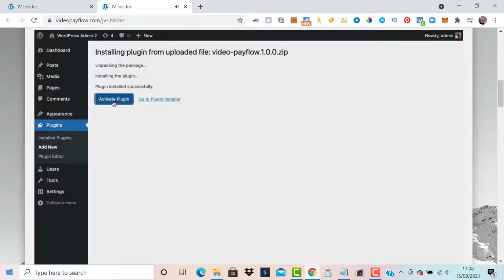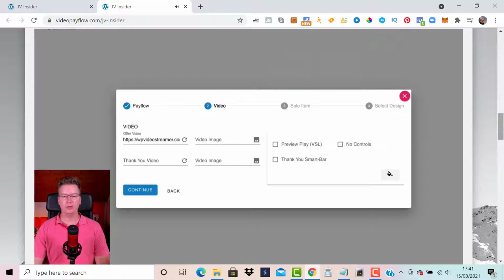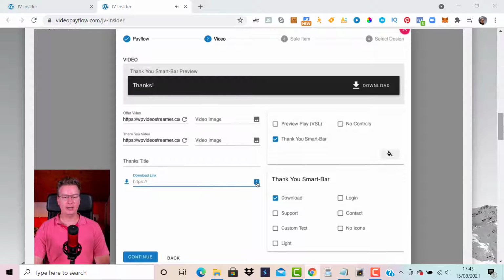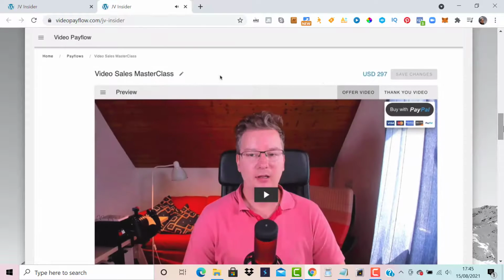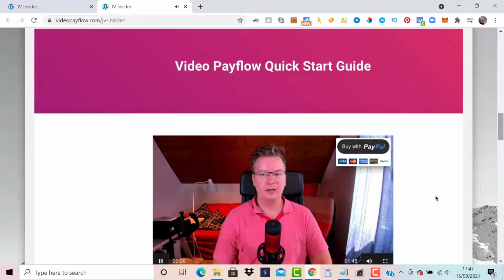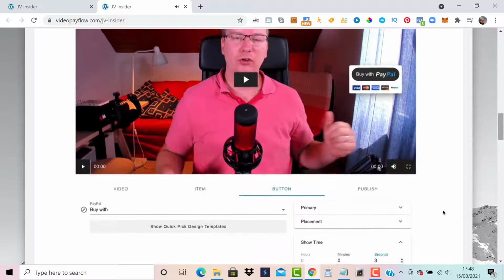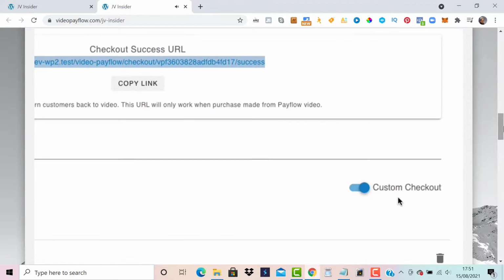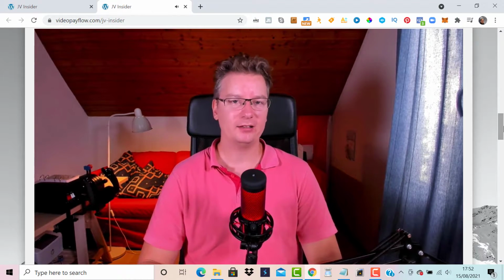Video Payflow Demo Bonus 💰💰 Video Payflow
video payflow demo,video payflow bonus If you are looking for video payflow demo,video payflow bonus, then watch this video to learn everything you need to know about video payflow demo,video payflow bonus

You simply fill out a form, and the Video Payflow takes care of the rest.
You enter a sales video (URL or Video ID) and a thank you video, and you are done!
For automating product delivery, you can add a download, members logins, and other links that will be given to the customer after payment has been made.

Setup online offers in minutes, not days and hours.
Increase conversion by simplifying the checkout process for your customers.
Start selling without having to create a sales page.
Sales progress that does not need a thank you page.
Maximise sales conversion with in-built video marketing tools.

video payflow demo,video payflow bonus
I hope you got value from it. Please don't forget about my video payflow demo,video payflow bonus pack that I have for you...super valuable.